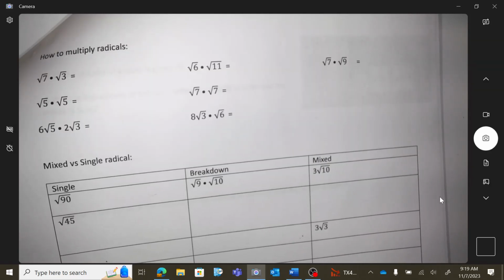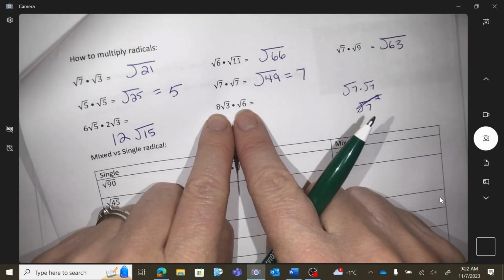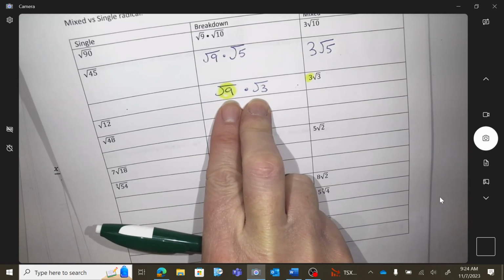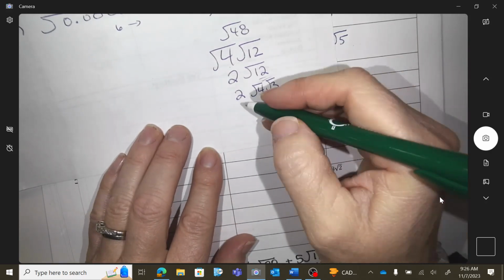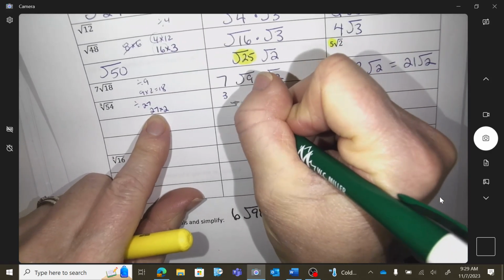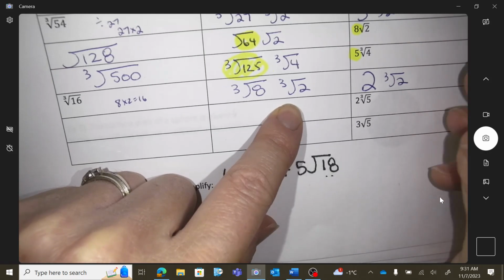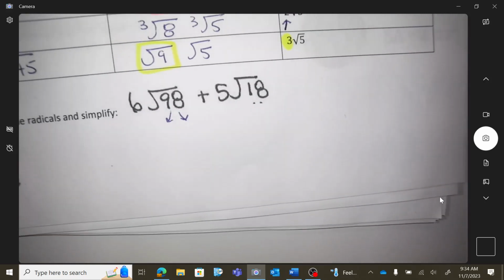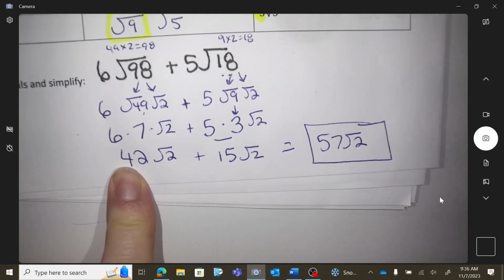mixed and entire roots